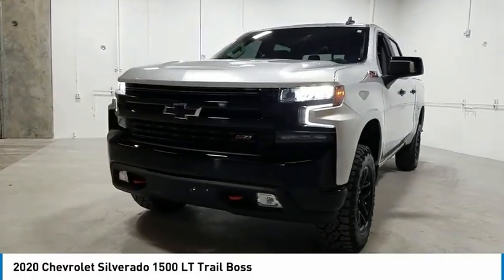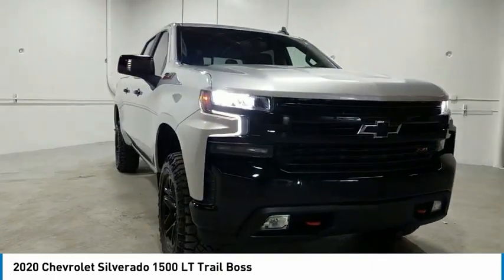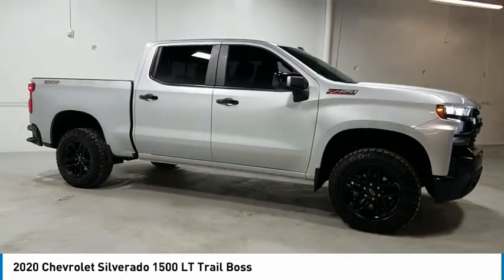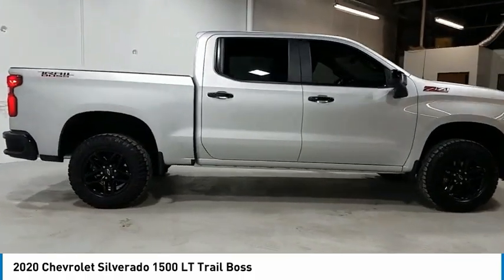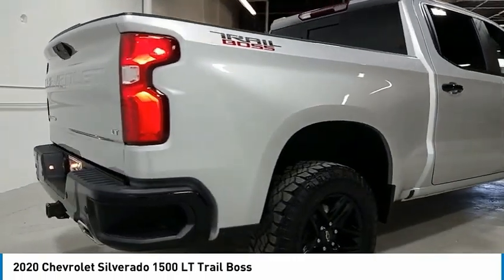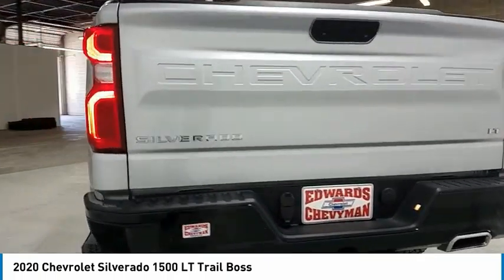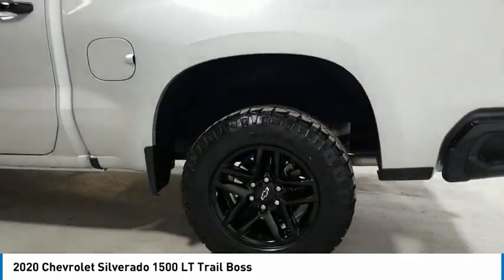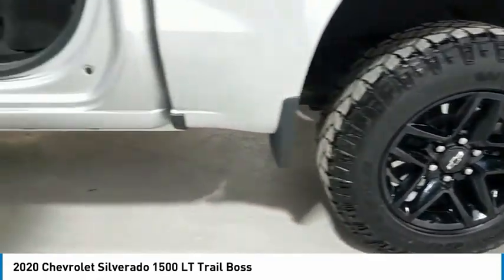2020 Chevrolet Silverado 1500 Live LZ122351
2020 Chevrolet Silverado 1500 LT Trail Boss

Edwards Chevrolet 280 is Proud to offer you this Exceptional 2020 Chevrolet Silverado 1500, Appointed with the LT Trail Boss Trim and is finished in Silver Ice Metallic over Black Leather inside. Highlight features include Silverado 1500 LT Trail Boss, 4D Crew Cab, EcoTec3 5.3L V8, 10-Speed Automatic, 4WD, Black Leather, Super Clean local trade in. WON'T LAST!, And CLEAN AUTOCHECK VEHICLE HISTORY REPORT Preferred Equipment Group 2LT (12-Volt Rear Auxiliary Power Outlet, 170 Amps Alternator, 2 USB Ports (First Row), 4.2 Diagonal Color Display Driver Info Center, 4G LTE Wi-Fi Hot Spot Capable, 4-Way Manual Driver Seat Adjuster, 6-Speaker Audio System, All-Weather Floor Liner (LPO) (AAK), Auxiliary External Transmission Oil Cooler, Bluetooth For Phone, Chevrolet Connected Access Capable, Color-Keyed Carpeting Floor Covering, Compass, Deep-Tinted Glass, Dual Exhaust w/Polished Outlets, Electric Rear-Window Defogger, Electrical Lock Control Steering Column, Front LED Fog Lamps, Heavy-Duty Rear Locking Differential, High Gloss Black Grille, High Gloss Black Mirror Caps, Hitch Guidance, Keyless Open & Start, Leather Wrapped Steering Wheel, LED Cargo Area Lighting, LED Reflector Headlamps, Manual Tilt-Wheel Steering Column, OnStar & Chevrolet Connected Services Capable, Performance Red Recovery Hooks, Power Door Locks, Power Front Windows w/Driver Express Up/Down, Power Front Windows w/Passenger Express Down, Power Rear Windows w/Express Down, Rear 60/40 Folding Bench Seat (Folds Up), Rear Dual USB Charging-Only Ports, Rear Vision Camera, Remote Vehicle Starter System, Single-Zone Manual/Semi-Automatic Air Conditioning, Steering Wheel Audio Controls, Steering Wheel Mounted Electronic Cruise Control, and Theft Deterrent System (Unauthorized Entry)), Suspension Package (High Capacity Air Filter and Hill Descent Control), Trailering Package, Front Bucket Seats, Off-Road Suspension w/2 Lift, and Wheels: 18 x 8.5 Black Painted Aluminum And it is ready for your consideration today!brbrbrPriced below KBB Fair Purchase Price!brbr16/22 City/Highway MPGbrbrbrEdwards Chevrolet-280 in Birmingham, AL, also serving Tuscaloosa, AL and Montgomery, AL is proud to be an automotive leader in our area. Since opening our doors, Edwards Chevrolet-280 has kept a firm commitment to our customers. We offer a wide selection of vehicles and hope to make the car buying process as quick and hassle free as possible PLUS Lower city taxes on purchases.